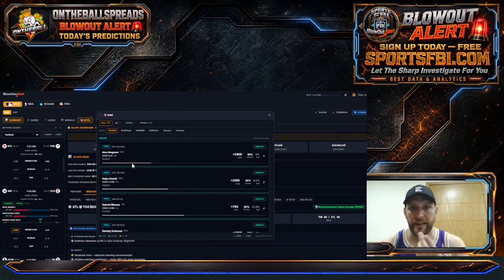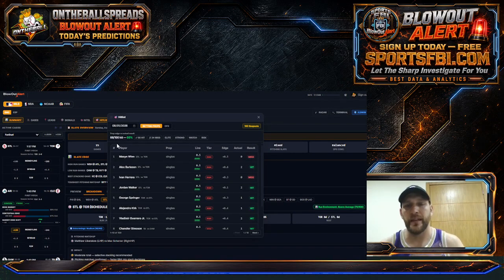BlowOutAlert Tutorial: Finding Edges, AI Slips & Cashing Props!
Learn how to navigate the BlowOutAlert workspace to find high-run game environments, value player props, and AI-generated picks.